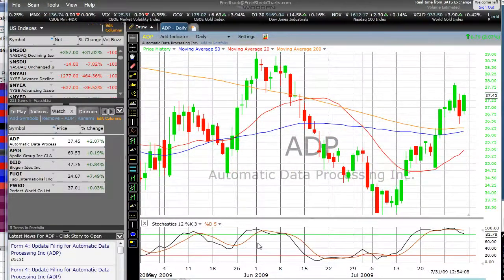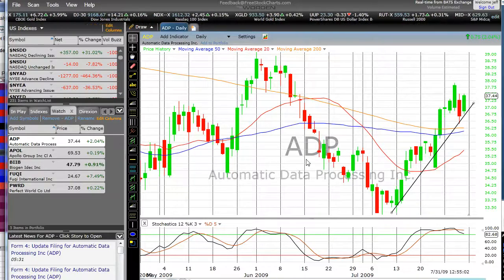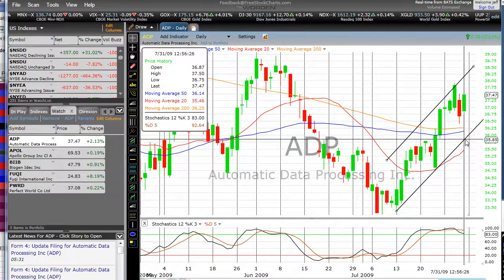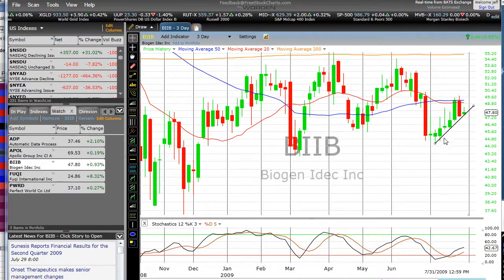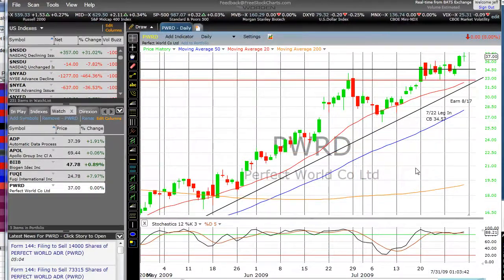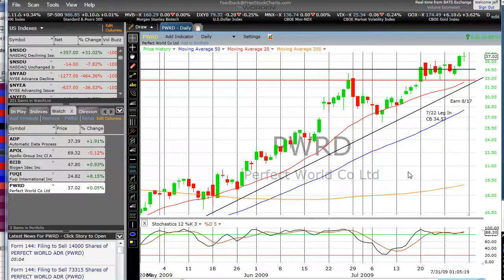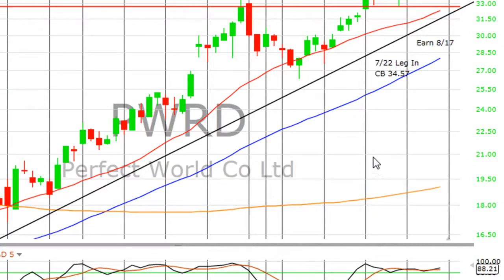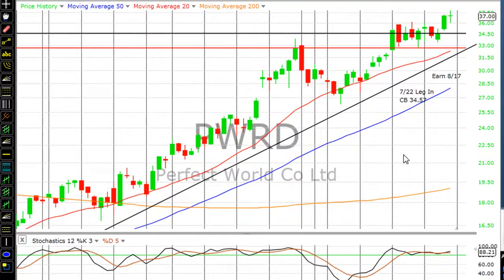20090731 chart trend support and stops